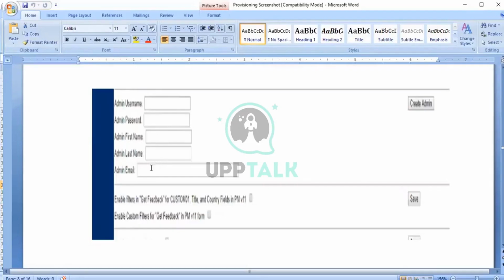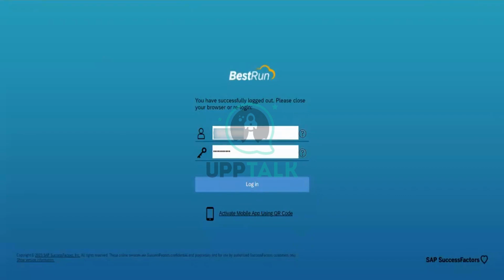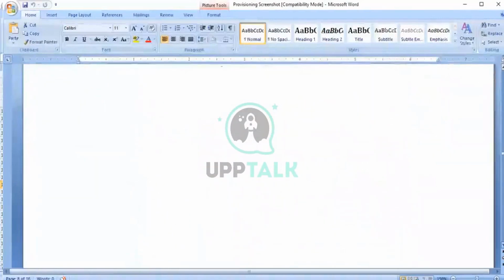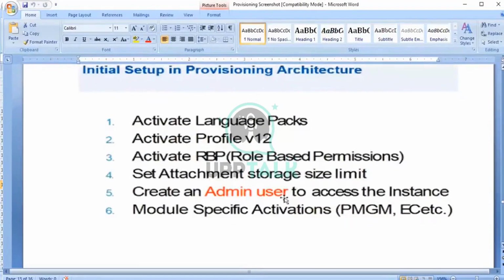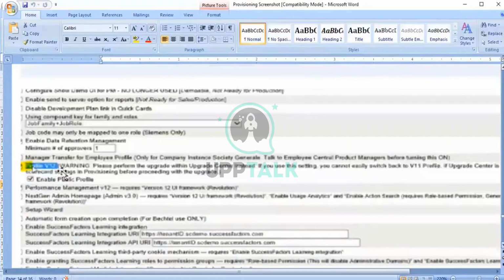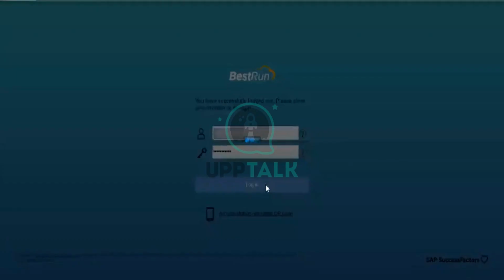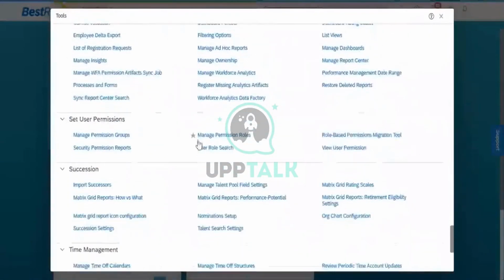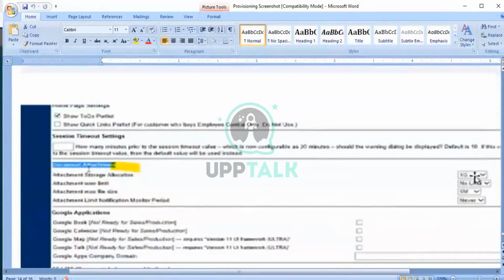SAP SuccessFactors Implementation & Configuration | Learn SAP SuccessFactors | SAP Course | Upptalk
1. When entering an organization, the home page can be accessed.
2. From there, the company ID and name can be seen, which are against scrolling down.
3. Languages are also visible, as shown in the text.
4. Enabling only necessary languages is done dynamically during implementation by the implementation consultant.
5. Nine modules are available in the success factors implementation, and they can be seen in the success factors.
6. Each module has configuration features, including succession management, compensation management, and employees and travel.
7. Calibration, onboarding, goal management, career development planning, and variable pay are enabled features, reflecting in the front end system (instant system).
8. Document attachment can be increased to 5GB or 10GB to avoid errors in importing files larger than 1GB.
10. The email will have the instance development URL and the admin username and password, which can be used to log into the instance system.